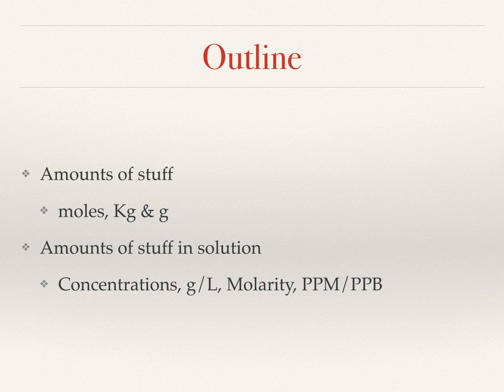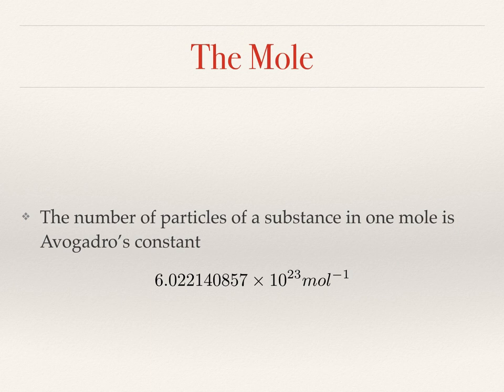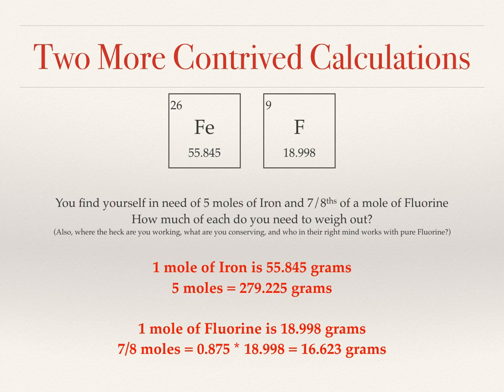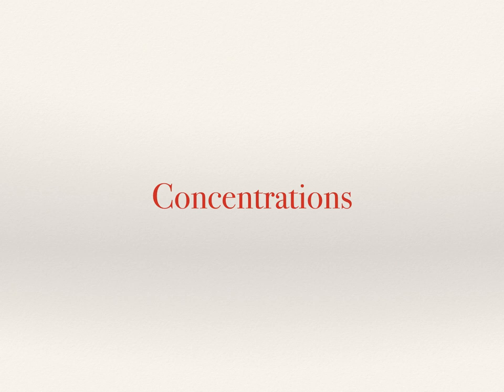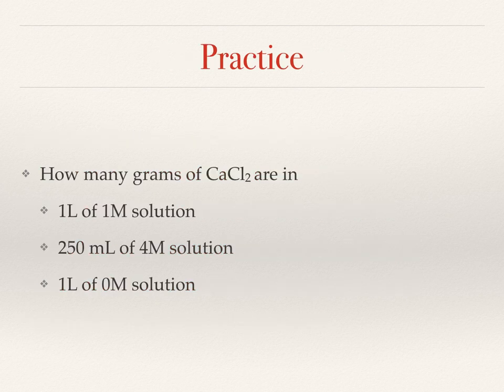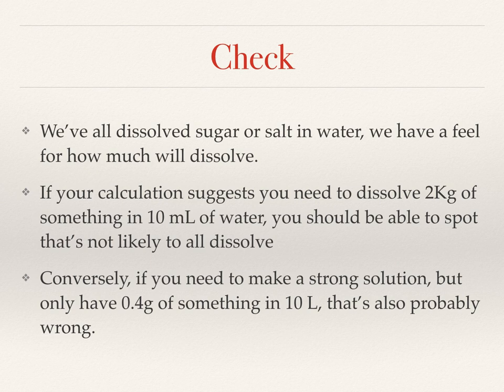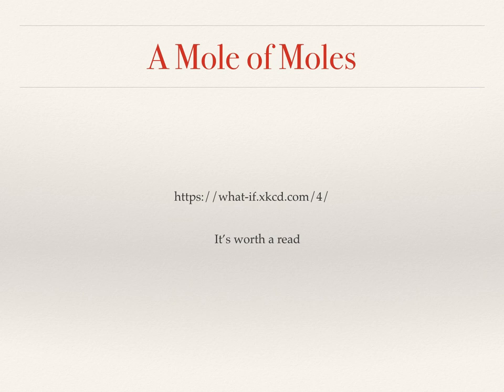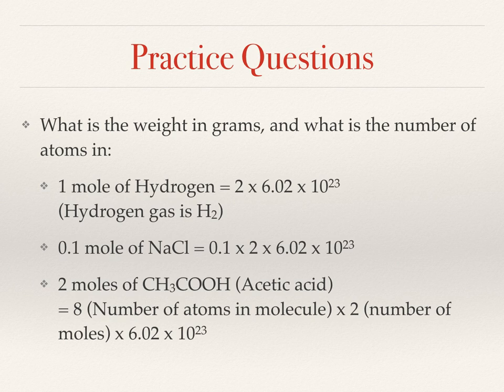[8] Concentration, Moles, PPM & PPB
The eighth in a series of videos covering some basic concepts in science, aimed at those working in the heritage sector.

This video finishes up our extended look at concentrations and solutions. It introduces the concept of the Mole and how is may be used. It would be helpful to have watched video 4 before this one.